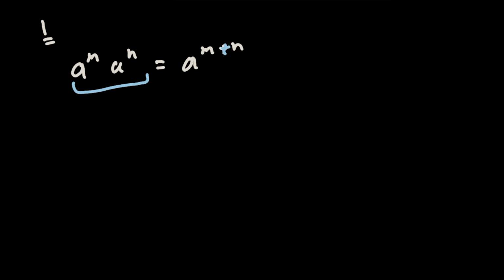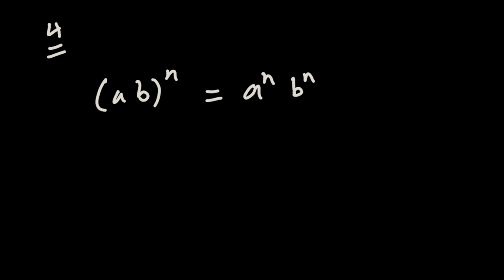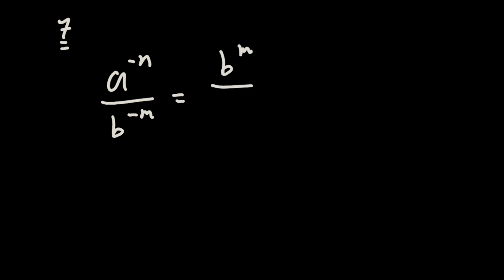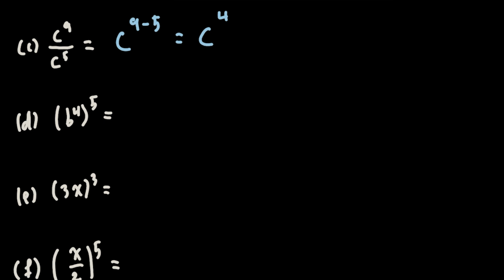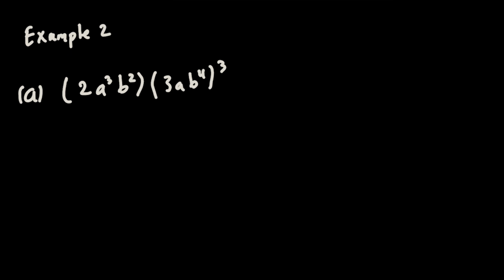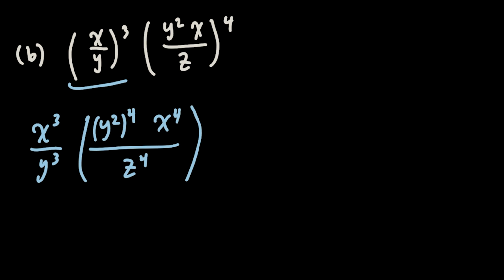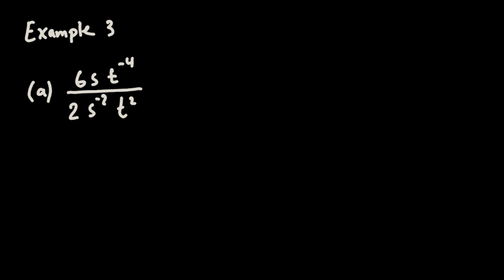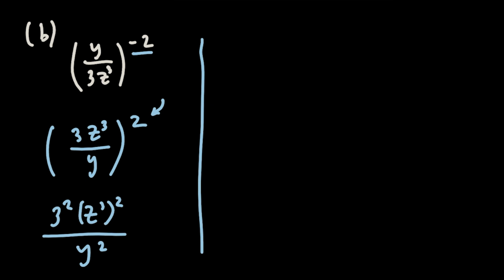Rules for Working with Exponents | ALABBAS ACADEMY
Title:

Rules for Working with Exponents

Description:
we have studied Rules for working with exponents and solve 3 examples.

Timestamps:
00:00 Laws of exponents
05:41 Example 1 Exponential Notation
09:18 Example 2 Simplifying Expressions with Exponents
13:26 Example 3 Simplifying expressions with negative exponents